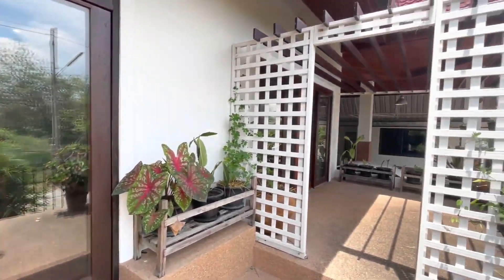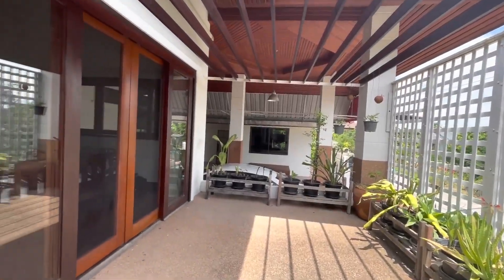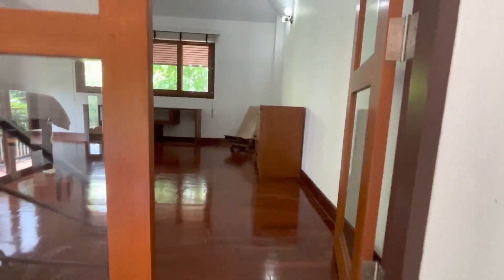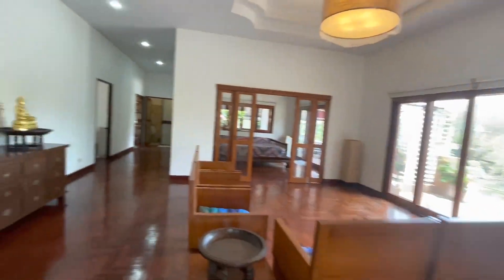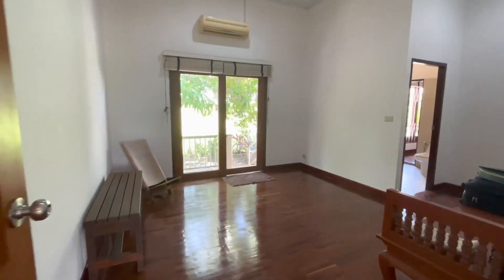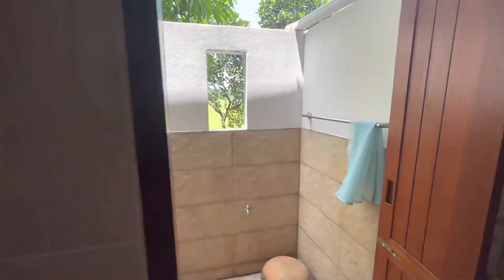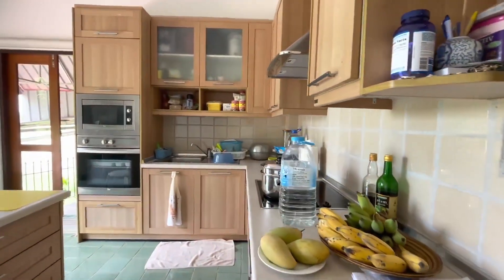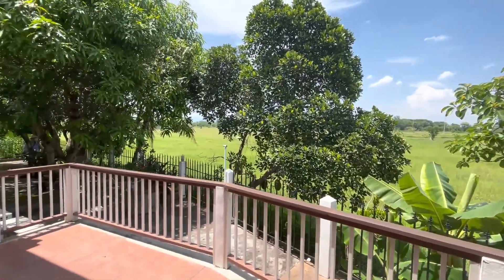2 Bedroom with Guest House in San Pa Tong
THB 4,550,000
Property ID: D775
Property Size: 240 m2
Property Lot Size: 820 m2
Bedrooms: 3
Bathrooms: 3

2-bedroom main house with one bedroom guest house in San Pa Tong. The house has quality woodwork including parquet floors, ceilings, and windows and frames. The main house is entered through a short flight of stairs which has a nice patio and covered veranda area and opens onto a large open plan living room and dining area with soaring ceilings and good light through extensive windows. A storage area is accessible through a half flight of stairs down from the living area and there is an office accessible above it half a flight up from the main level. The two bedrooms share a bathroom between them. The cute western style kitchen isn’t large, but it’s direct access to the terrace and extensive windows and neat work island make it very usable and a great space.

The guest house is located just across from the driveway and has a covered walkway from the main structure. It has its own bathroom, large bedrooms, and Thai style kitchen area.

The house has quiet rural surroundings with a relaxing view of the surrounding rice paddies. Shopping is quite convenient with Kad Farang only 15 minutes away and the airport around 30.